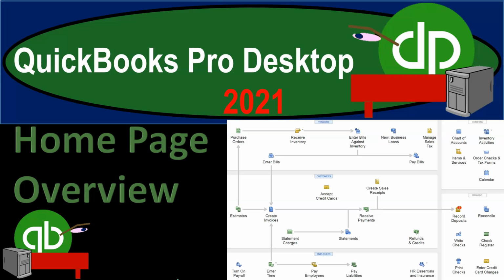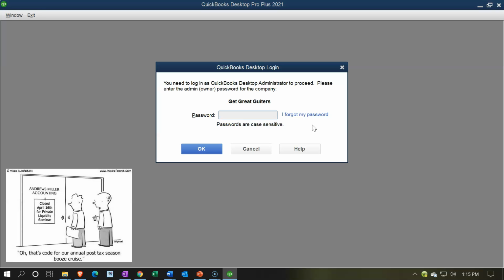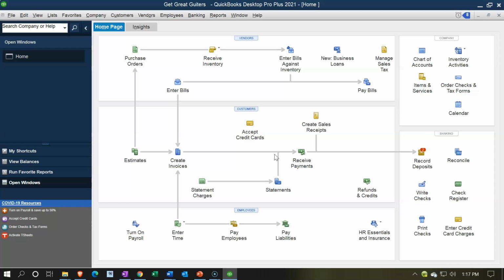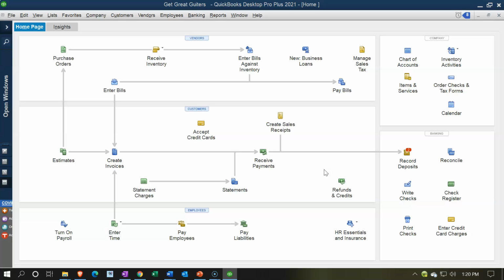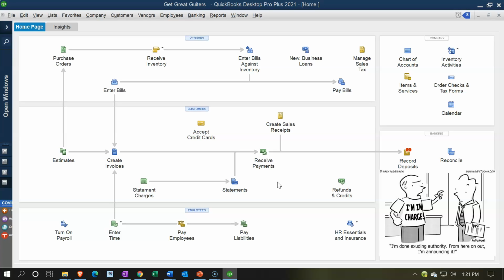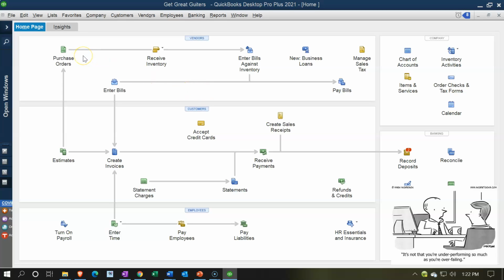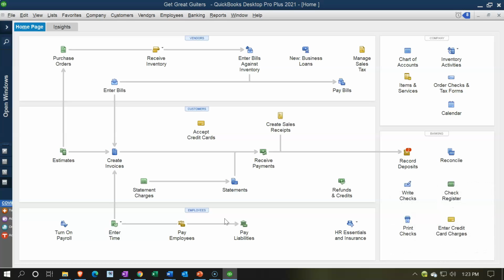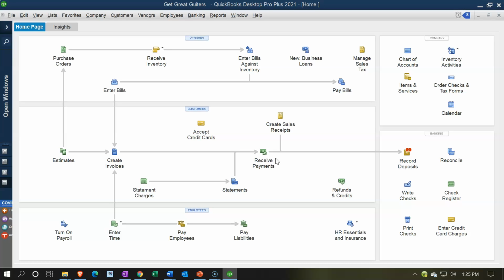Home Page Overview 1.12 QuickBooks Desktop 2021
Home Page Overview